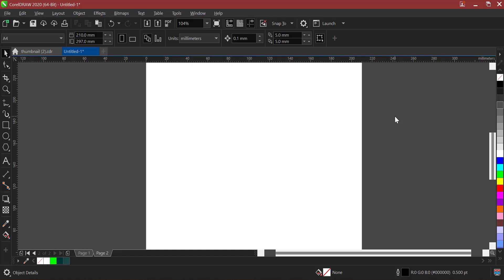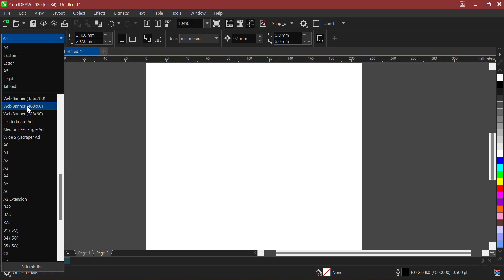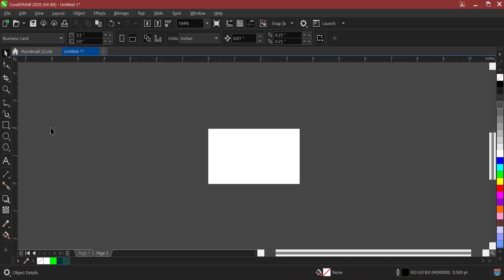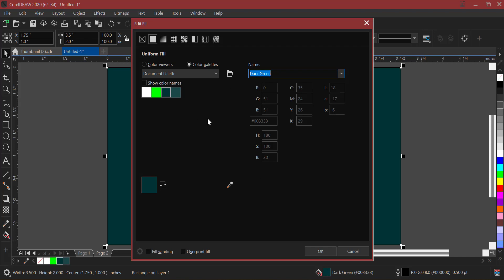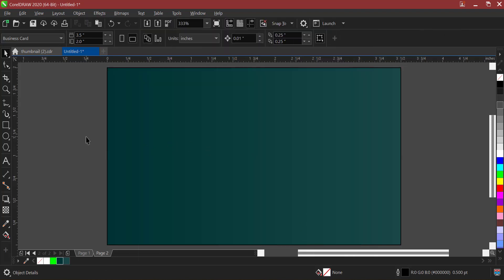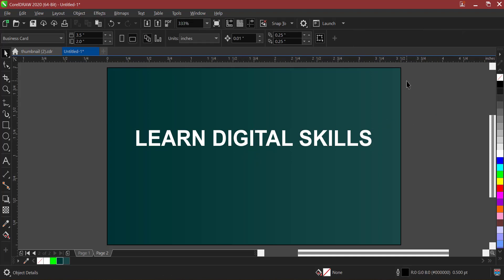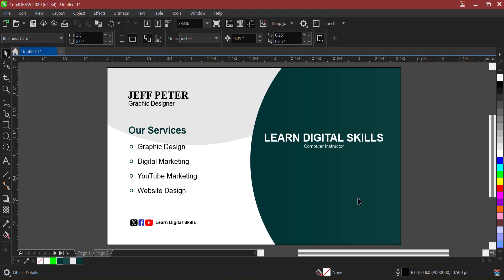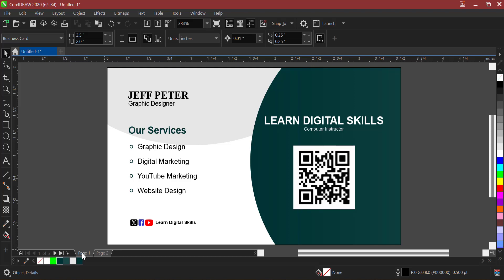How to Design a Professional Business Card in CorelDraw - Step-by-Step Tutorial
Proffectional Business card design: Today, we're diving into the world of graphic design as we guide you through creating a stunning business card using CorelDraw. Whether you're a seasoned designer or a beginner, this step-by-step tutorial is tailored just for you.

🔧 What You'll Learn:

🎨 Basic layout and design principles for an impactful business card
🖌️ Exploring CorelDraw's tools and features for graphic design
🔄 Step-by-step guide on creating a custom business card from scratch
💡 Tips for choosing colors, fonts, and images that align with your brand

🚀 Why Designing Your Business Card Matters:
Your business card is often the first impression potential clients have of your brand. Learn how to make it memorable and leave a lasting impact.

🔗 Timestamps:

0:00 Introduction
0:25 Size
01:06 Background
01:21 Background Color
02:54 Text
05:06 Back of Business card
05:44 Transfer color from one shape to another
07:50 Bring shape to the front
12:17 Insert Icons

🎓 Who Should Watch:

🖌️ Graphic designers looking to enhance their CorelDraw skills
🚀 Small business owners creating their own branding materials
💼 Professionals wanting to design a unique business card for networking

🔧 Resources Mentioned:
Color Codes: #003333, #194747

Got questions or want to share your Excel charting triumphs? Join our thriving community on Discord and connect with other enthusiasts on Digital Skills! 👇

🚀 Get ready to make a statement with your business card design skills! 💼